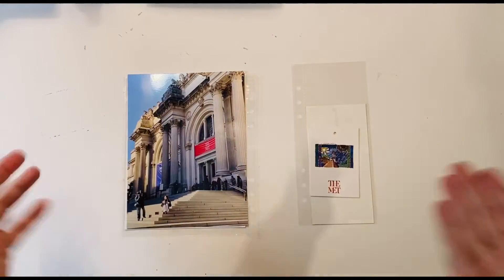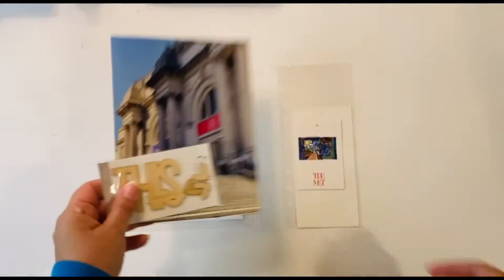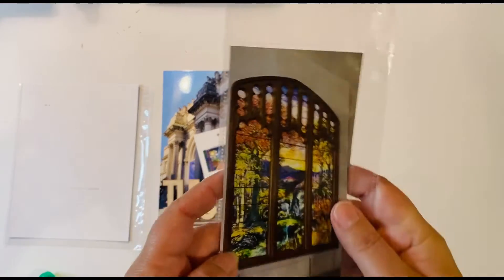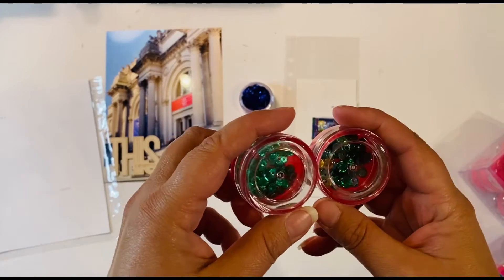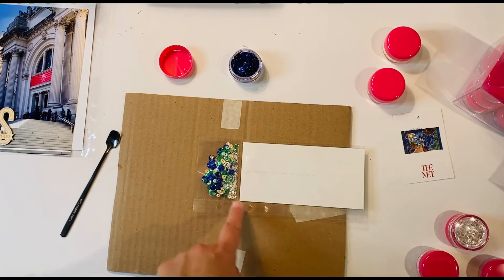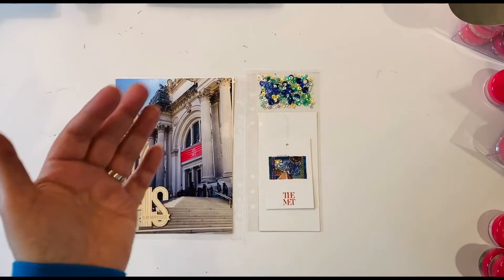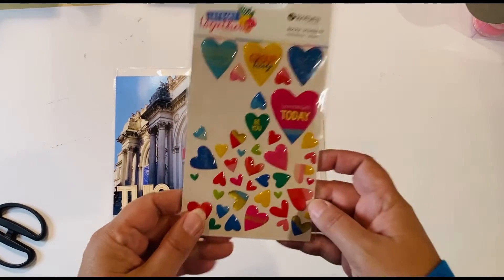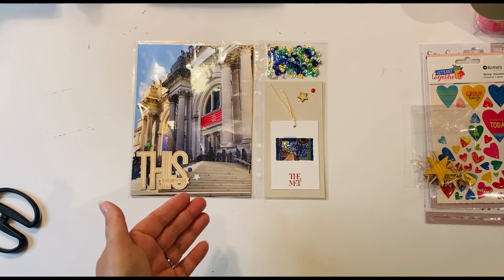NYC 22: My Happy Place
This is a double-page layout using a full 6x8 page on the left and a 3x8 insert on the right.  The enlarged photos is the exterior of The Met in NYC.  You'll see me use:  wood veneer, sequins, puffy stickers, baker's twine, and a memorabilia tag.